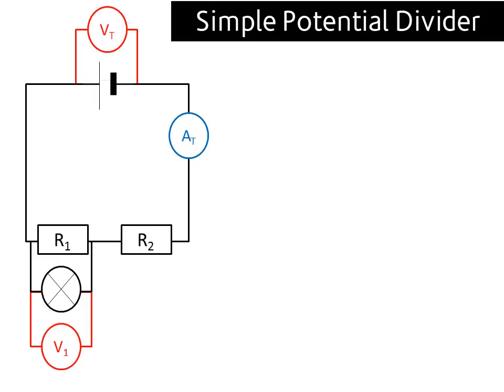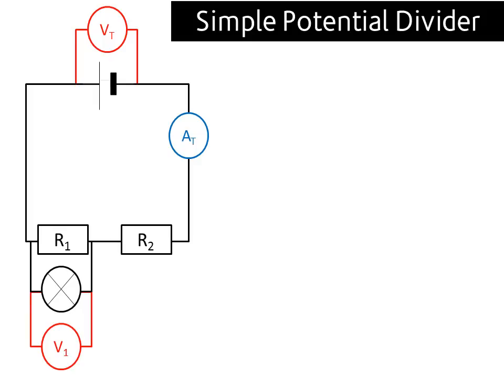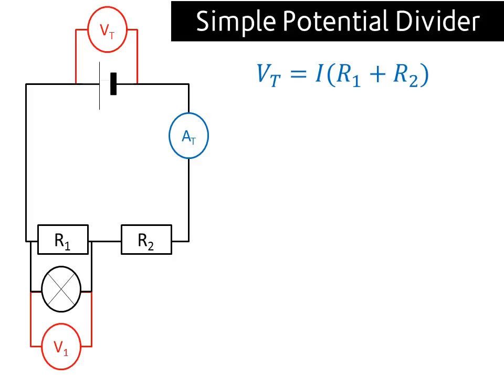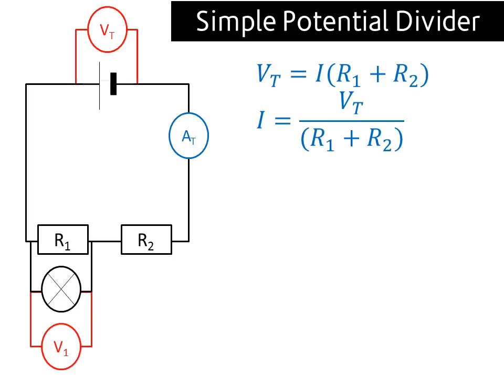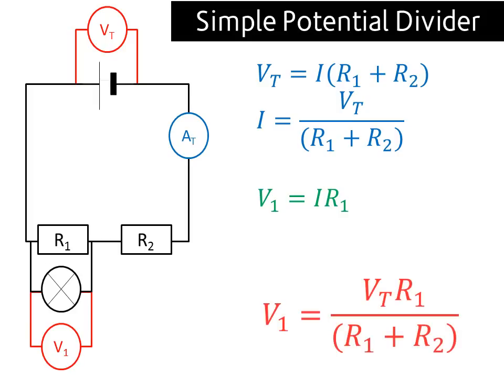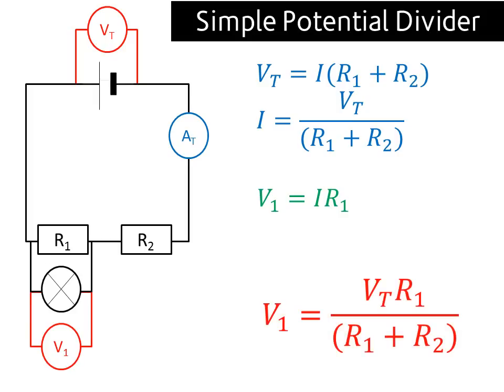Simple Potential Divider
What a potential divider is and how a simple one works.